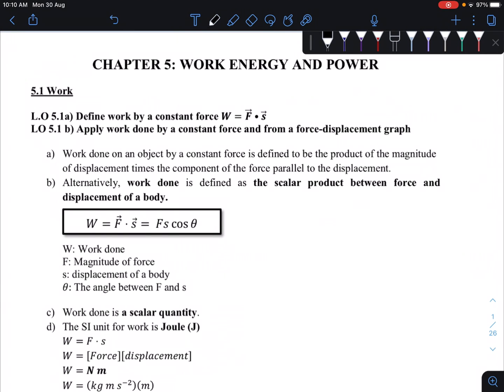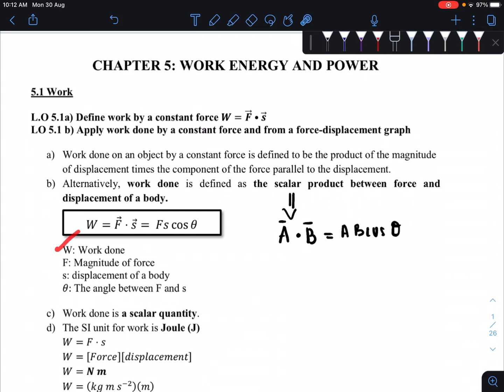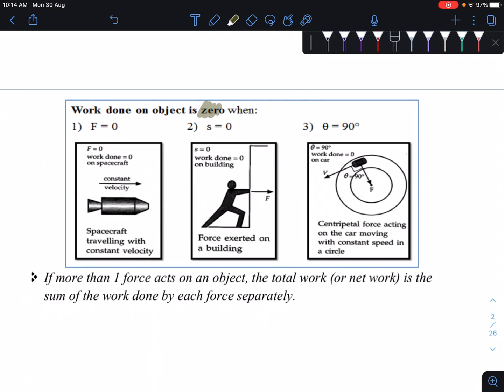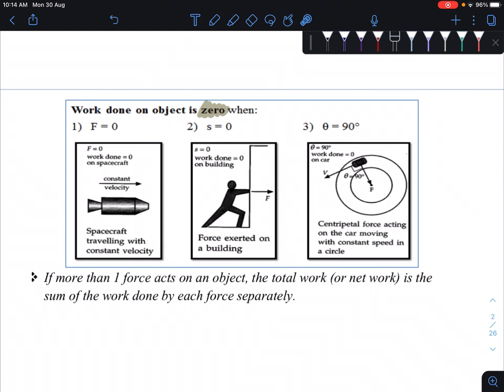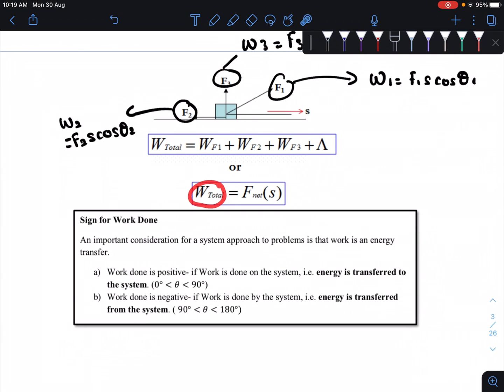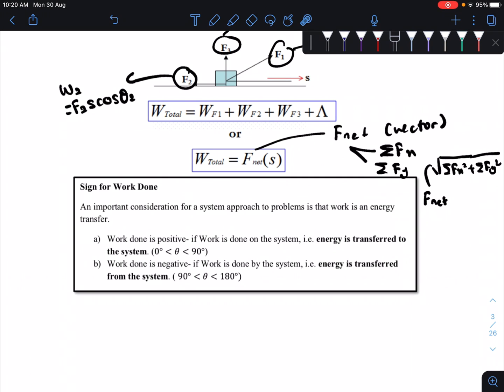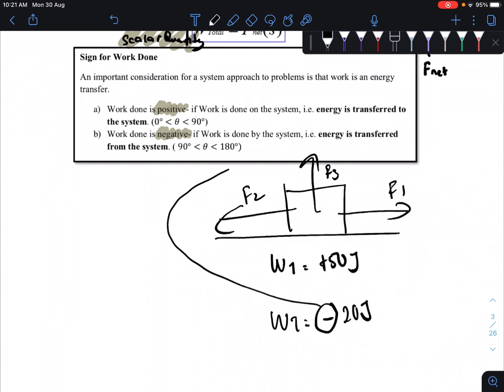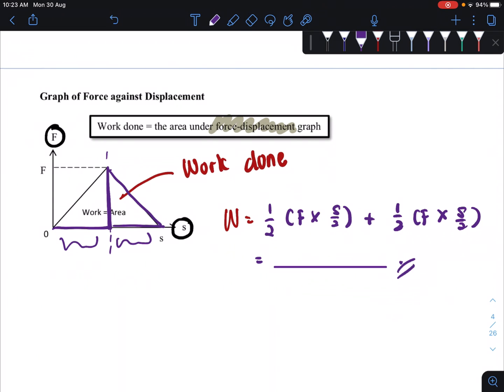SP015 CHAPTER 5.1 WORK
Chapter 5 Work, Energy & Power
Semester 1
Physics Matriculation
KML